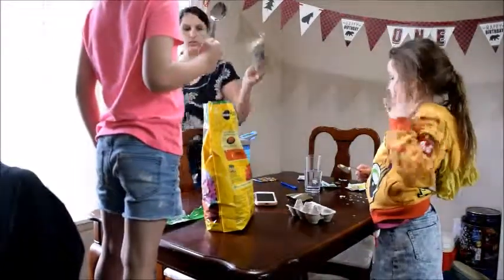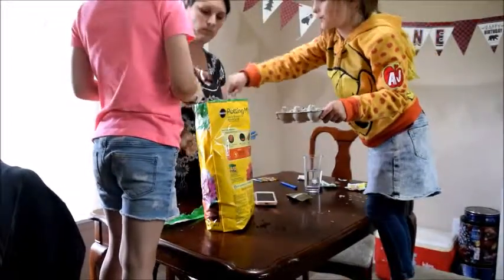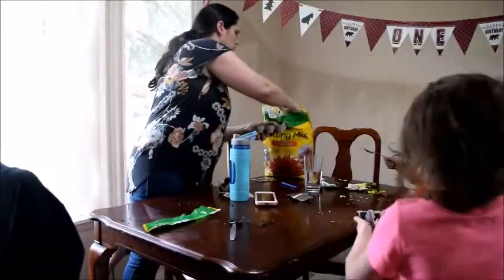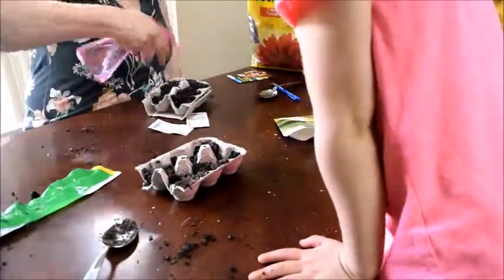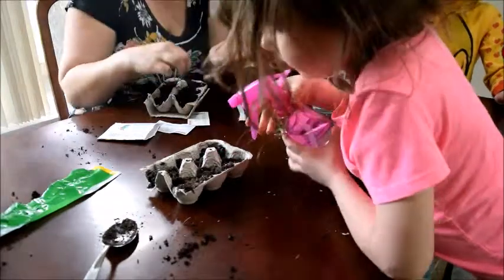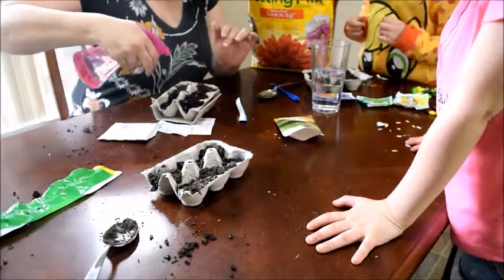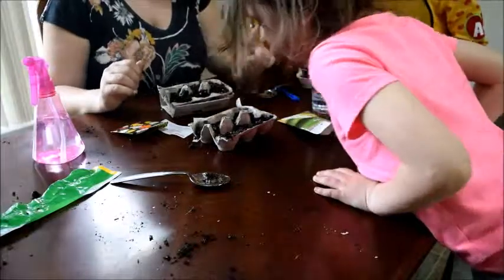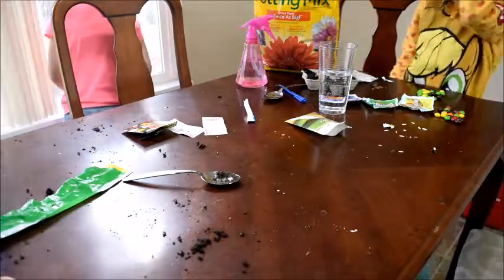Egg Carton seed craft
Hey guys I did a fun craft with the girls today and I wanted to share it with you :-)

Hello everyone. My name is Holly and I am a stay at home mom to 3 beautiful kids. I plan to cover subjects like life as a stay at home mom, thrifty living, cleaning and de-cluttering and all other things that go with being a mom.